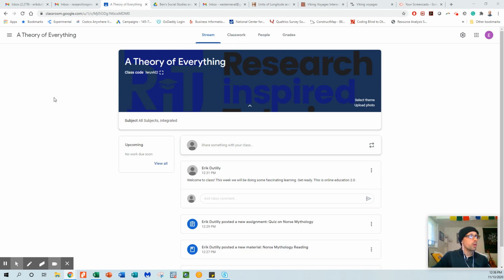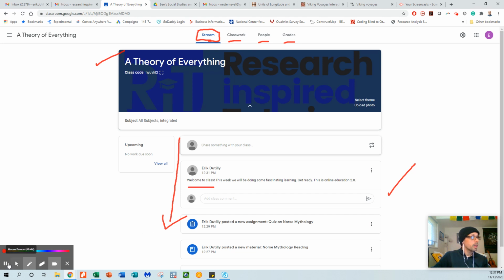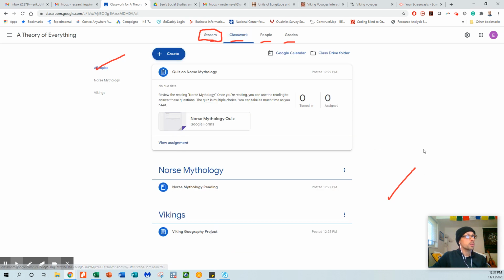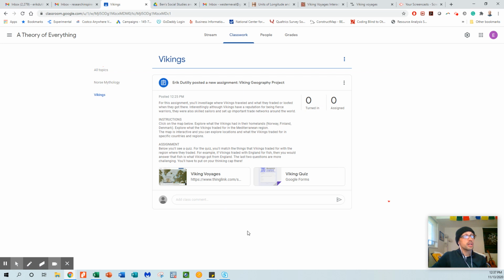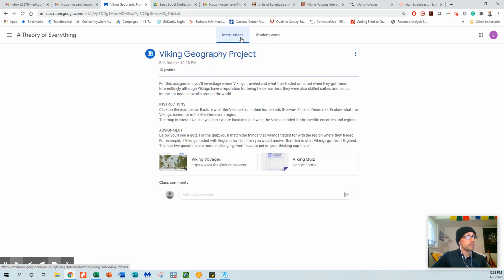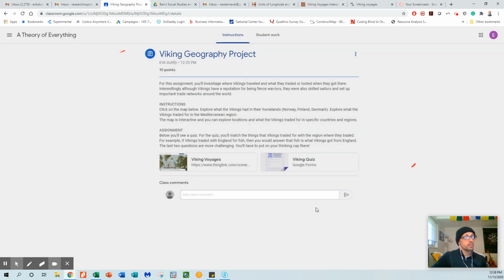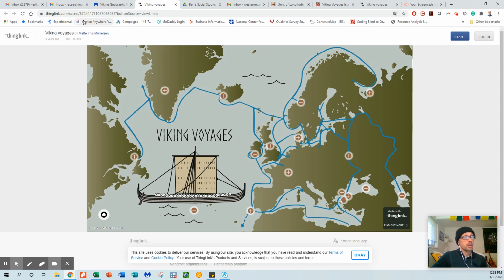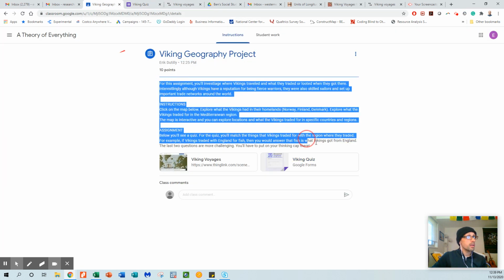Research Inspired Tutoring - Google Classroom Intro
In this video, Dr. Dutilly introduces how he uses Google Classrooms, what is means for parents, and how parents can view and use Google Classrooms for their child.